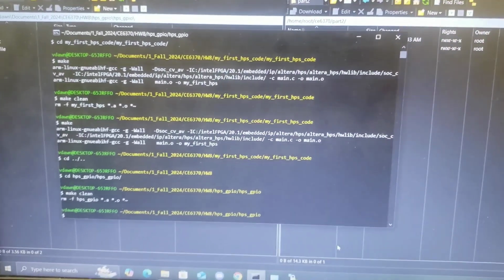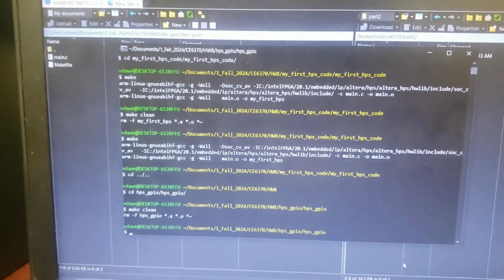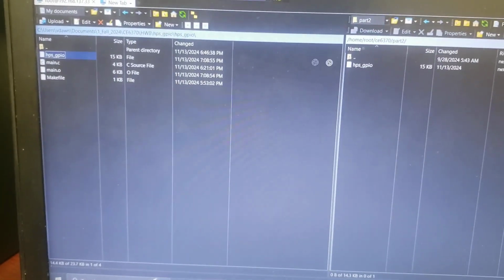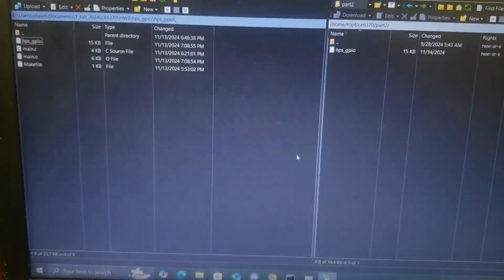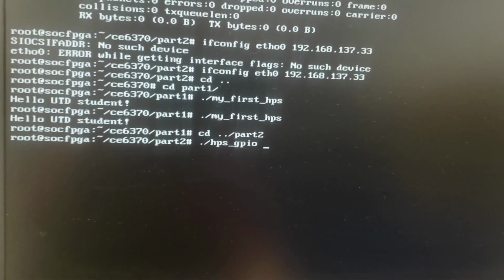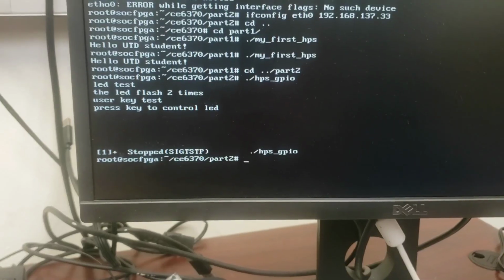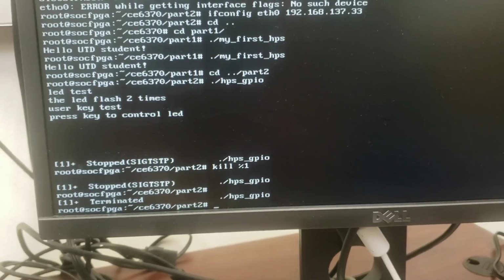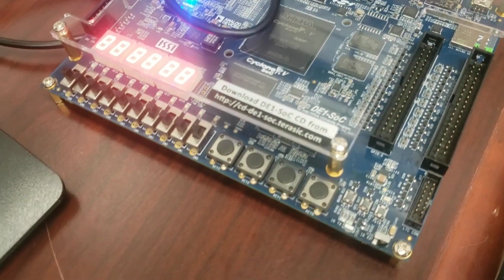C code Button Press on Hard Processor System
Design and Analysis of Reconfigurable Systems
Design code is an LED flashing twice then holding a Button to light up an LED
Terasic DE1-SoC board